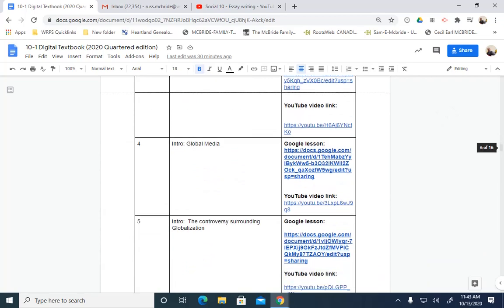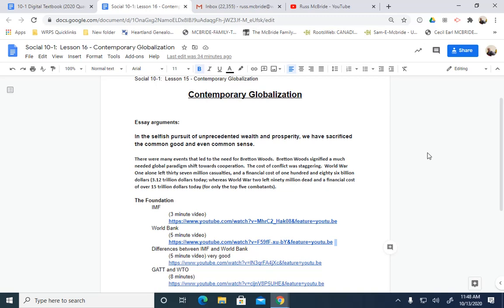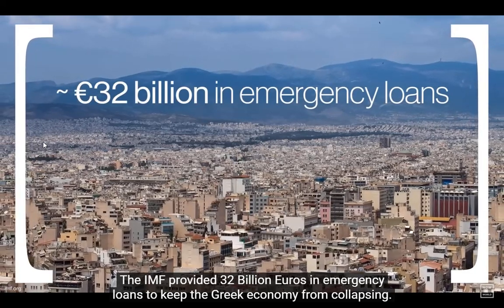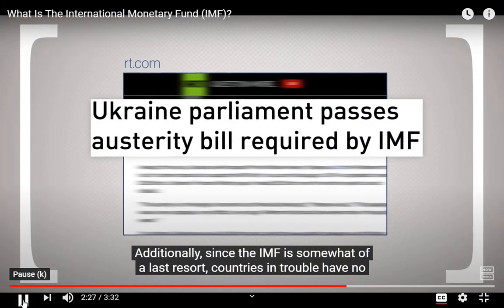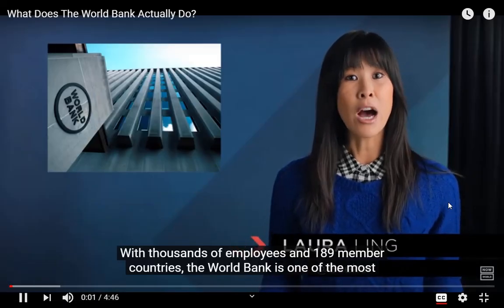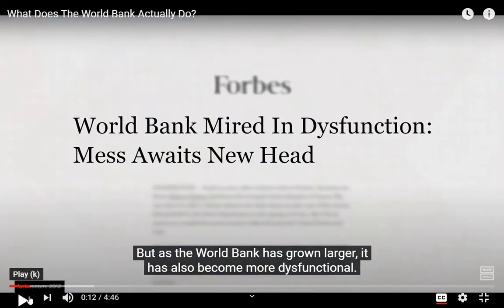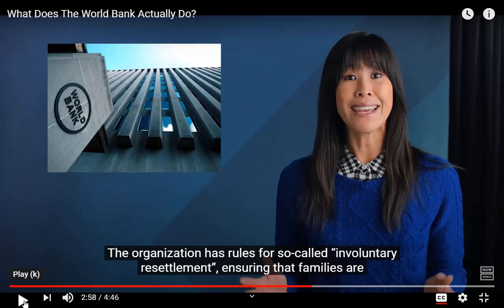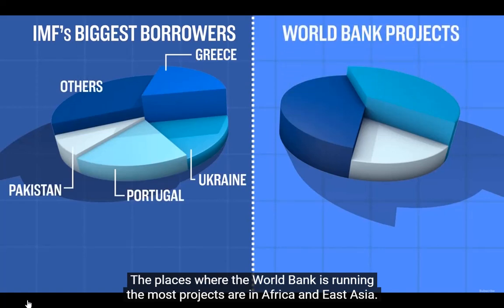Social 10 - IMF and World Bank